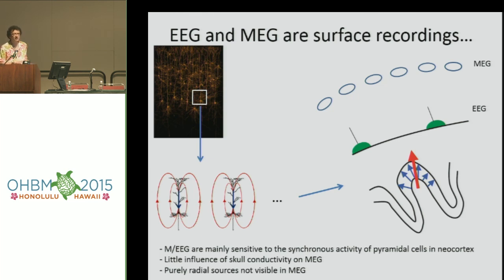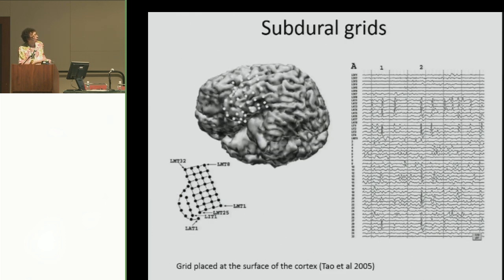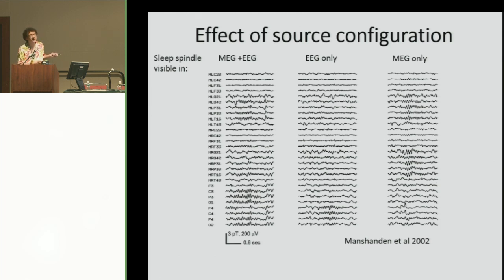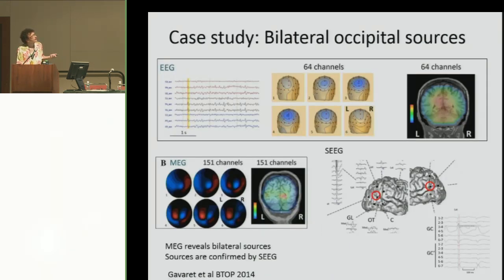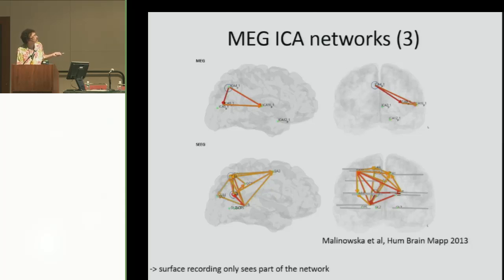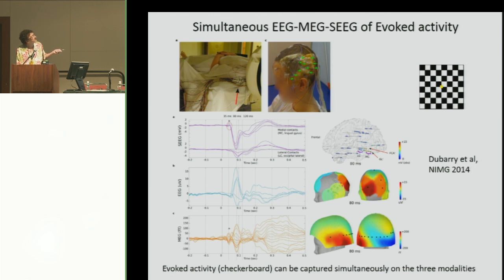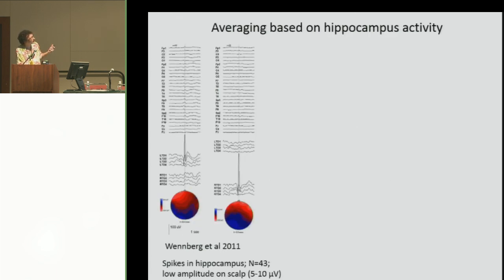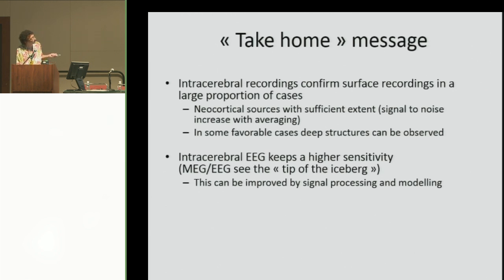OHBM 2015 | Educational Course | Anatomy and Its Impact on Structural and Functional Ima… | Part 15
Course Title: Anatomy and Its Impact on Structural and Functional Imaging
Part 15
Talk title: Confronting Noninvasive Measures to Intracerebral EEG
Course Description: Results of neuroimaging studies cannot be understood without knowing the anatomy of the brain, and the way how brain structure influences the interpretation of the results through interaction with image acquisition, processing and analysis. The course will provide an introduction and critical overview of classical and modern approaches for studying the anatomy of the brain using neuroimaging techniques and anatomical methods. It is aimed at a multidisciplinary audience, and will provide an introduction to gross anatomical landmarks, the microstructural organization of the brain including cortical segregation and its intersubject variability, the representation of visual functions as well as brain development as assessed by MR techniques. Neuroimaging methods will be discussed with respect to their advantages, disadvantages and potential pitfalls as it concerns anatomy. The relevance of anatomical knowledge for the interpretation of structural and/or functional imaging data will be made explicit. Part one will consist of talks introducing anatomical concepts and developmental aspects and shows, how MRI contributes. Part two will focus on organizational principles of the brain’s microstructure (cyto-, receptor- and myeloarchitecture), and critically reflects the perspectives and limits of MR imaging with respect to brain organization. Part 3 will demonstrate the complex relationships between neuroimaging and the anatomical and microscopical structure using the visual cortex as a concrete example